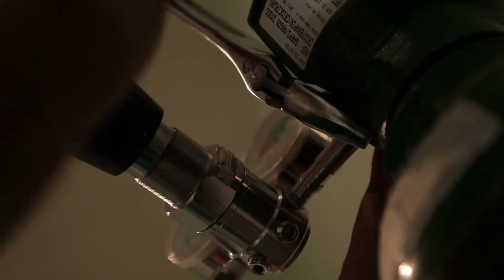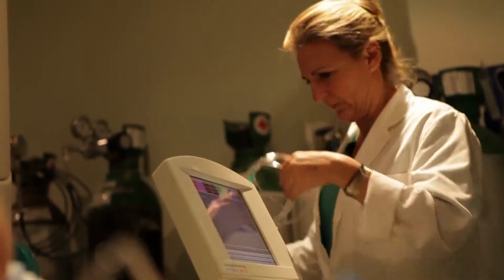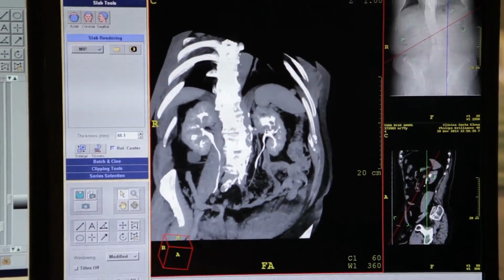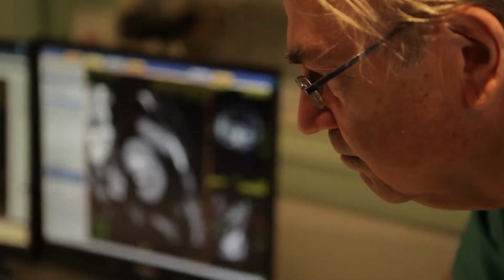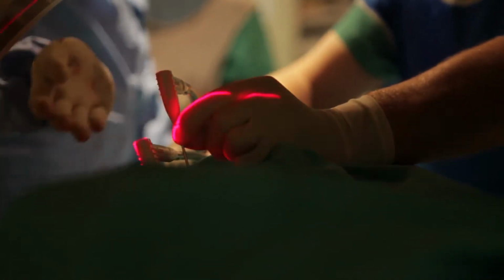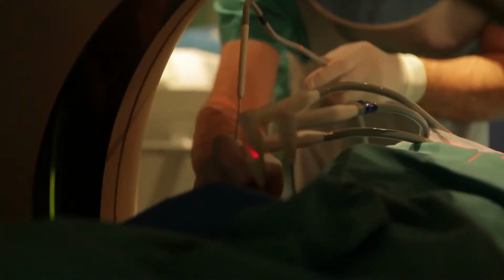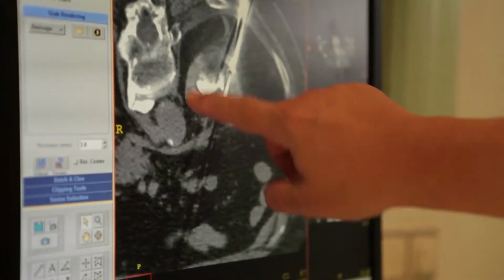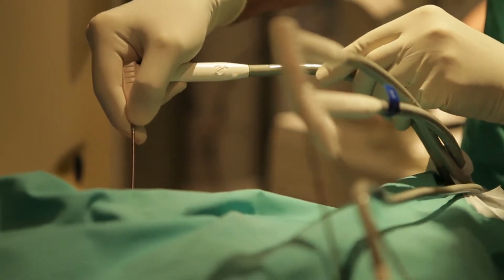Kidney Cryosurgery | Criocirugía de Riñon (English)